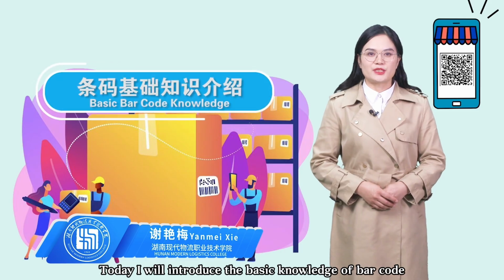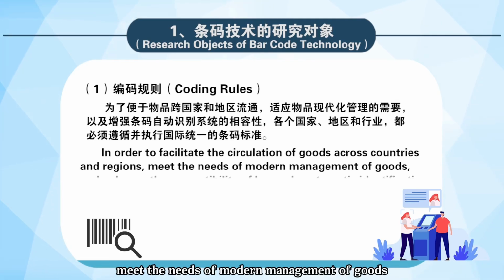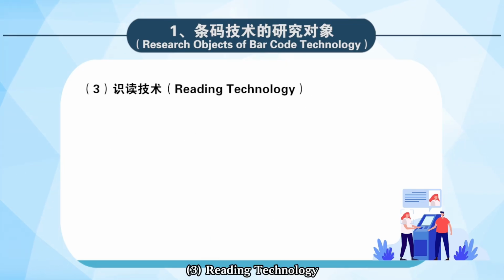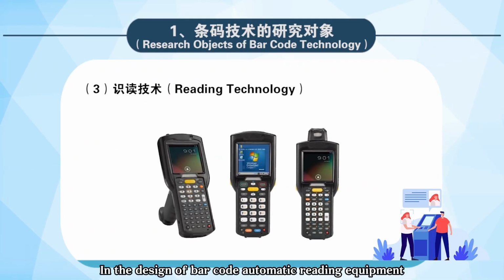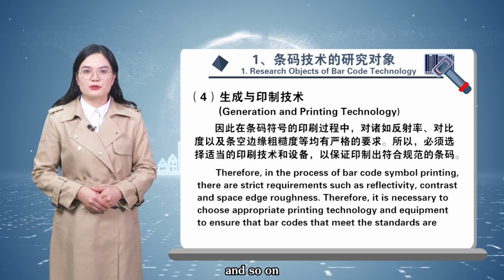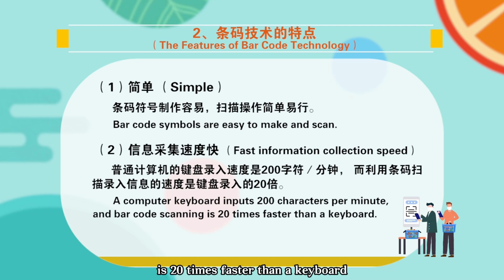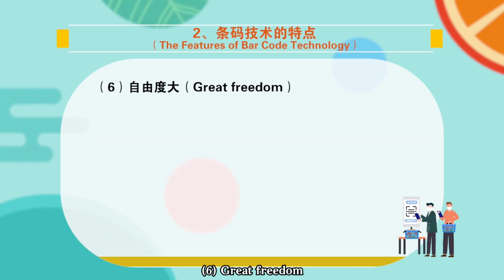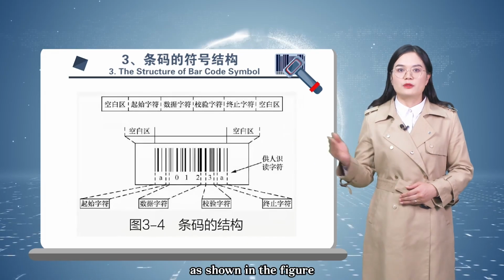3 1 1 Basic Bar Code Knowledge